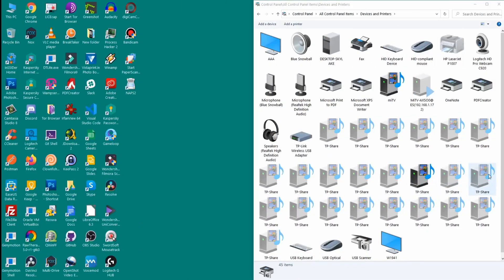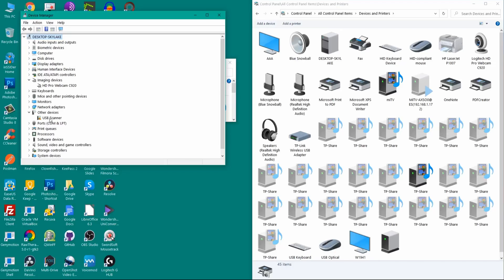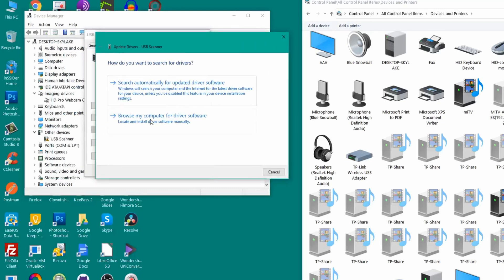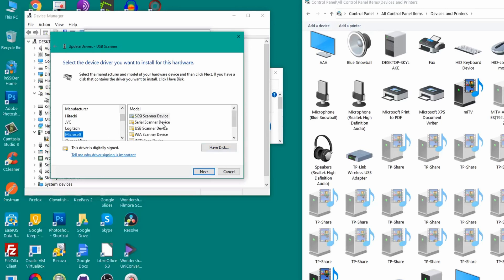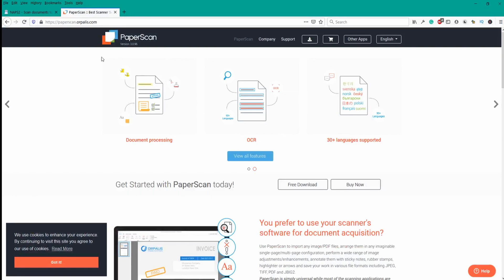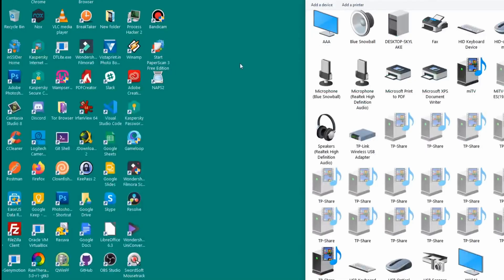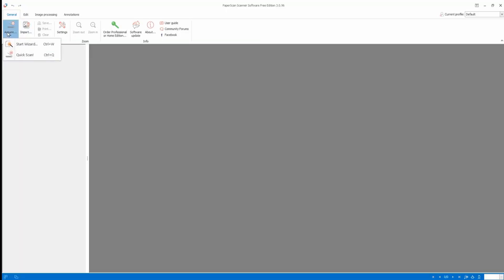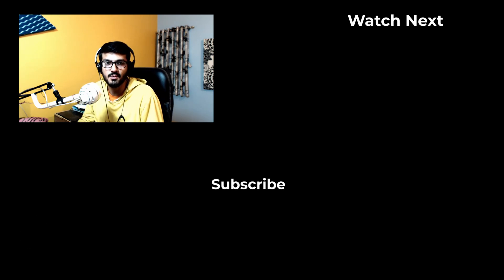How to use OLD scanner without driver in windows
In this video, we take a look at how you wan use your UMAX Scanner with windows 10. We will add the drivers for the UMAX scanner and get it working.

This can work with other old scanners as well.